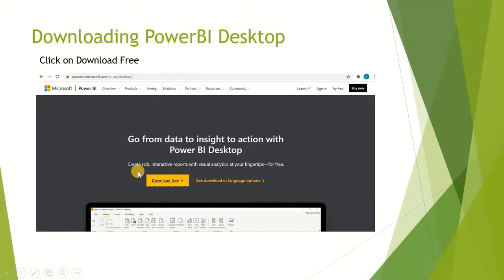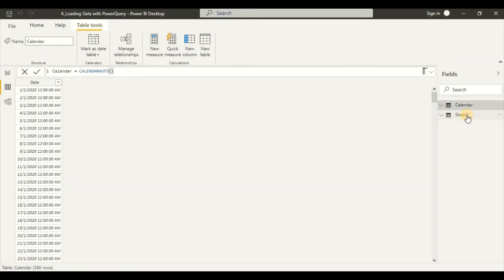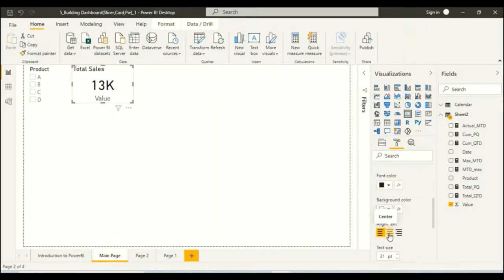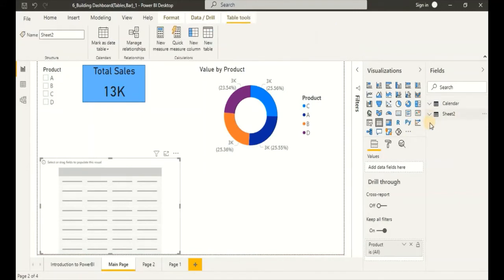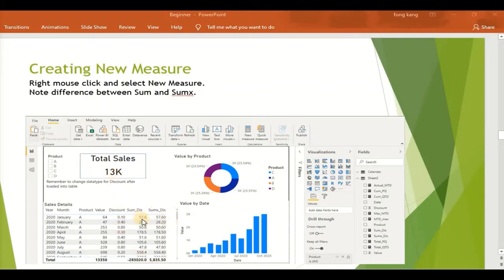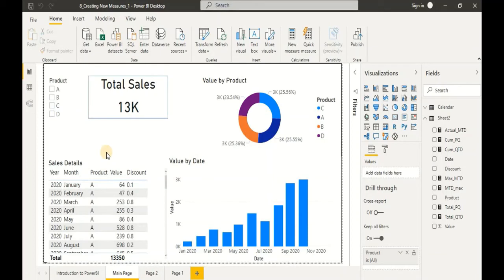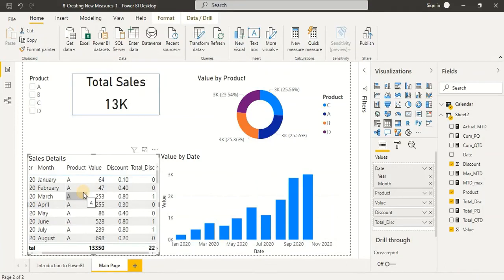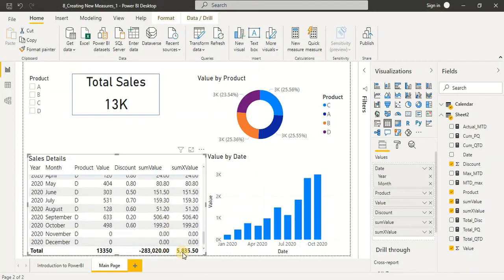All About PowerBI - PowerBI for Beginners(Part 1) - Learn PowerBI in 30 Minutes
List of Content :
Introduction to BI
Installing PowerBI Desktop
Loading Data into PowerBI
Dashboard Visuals - Slicer, Card, Donut
Dashboard Visuals - Table and Bar
Creating Measures
Data Types